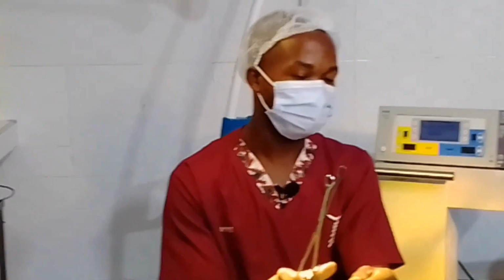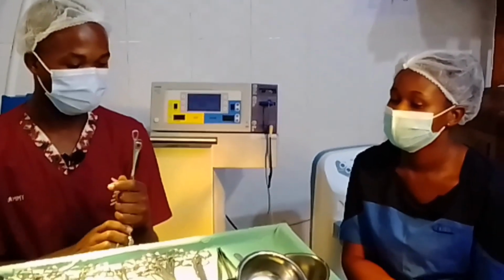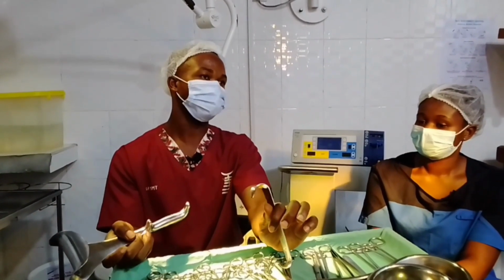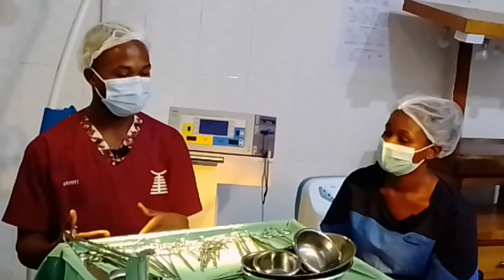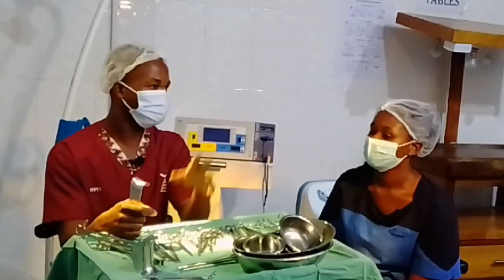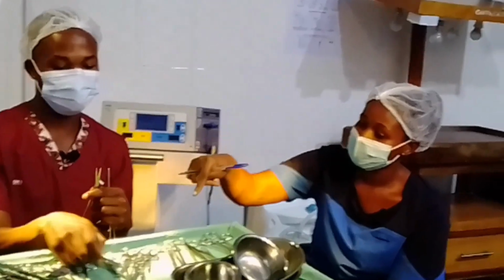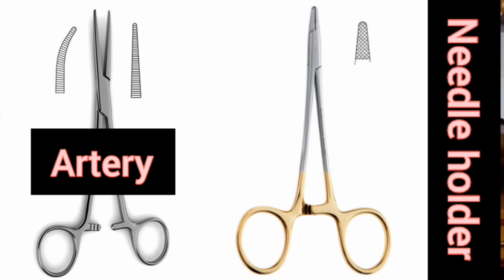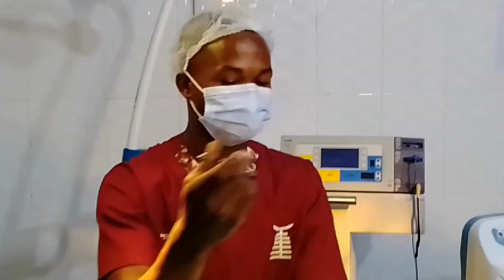A TRIP TO THE THEATRE WITH THE FATHER OF MODERN NURSES AND MIDWIVES...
Are you a student or staff nurse or midwive or even a tutor? Do you find it difficult distinguishing some basic surgical instruments used at the Theatre setting?